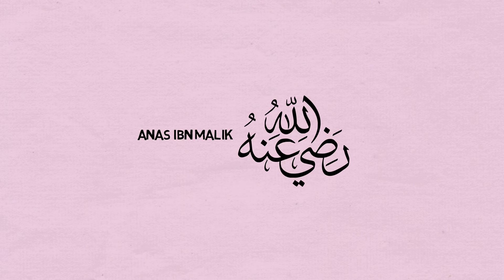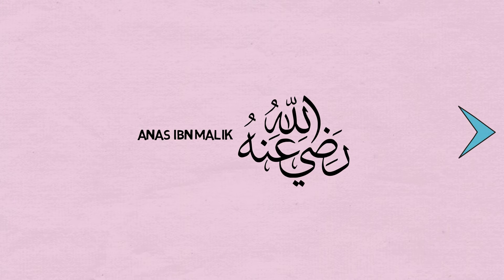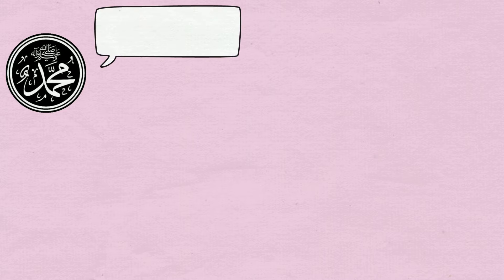الأربعون النووية | Forty Hadith of an-Nawawi | Hadith 42